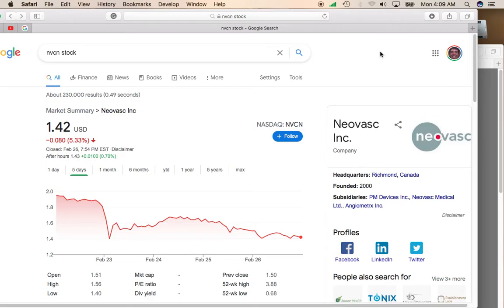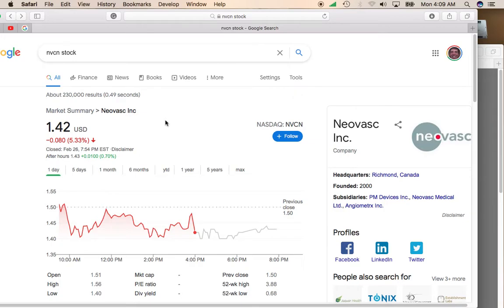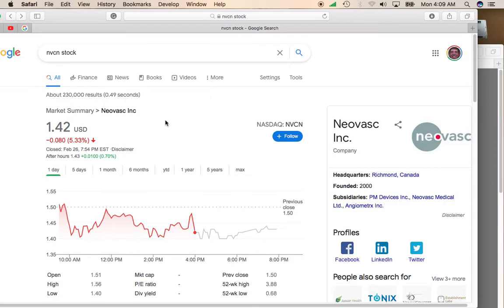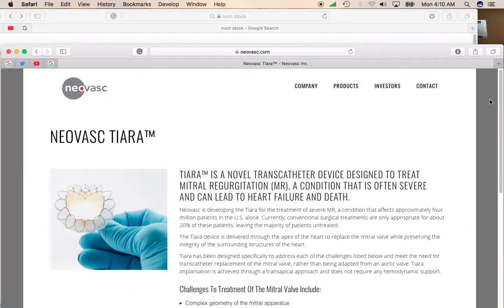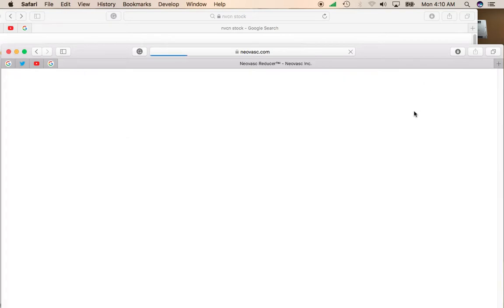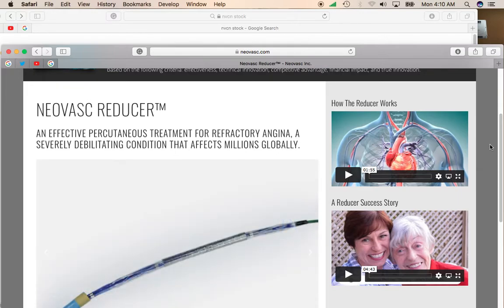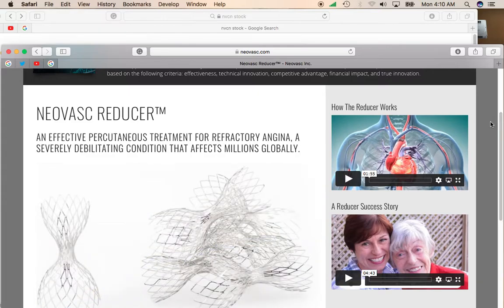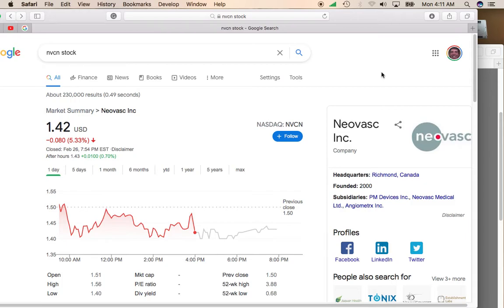Sub $2 Stock Neovasc Inc (NVCN) Falls Over 5%. Should You Buy?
😊 Let's hang out on Discord. It's free.

🚀 Learn how to invest and grow your wealth with Money Core Pro

💰I use and recommend WeBull. Sign up and we both get free stock! Yippee!

Get great information on stocks, investing, personal finance and income. Uploading Monday thru Friday.